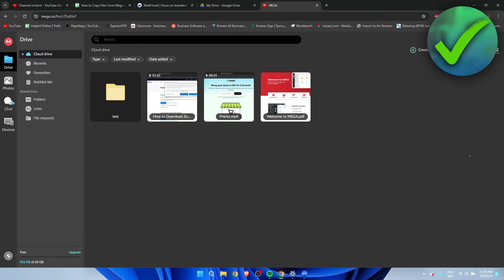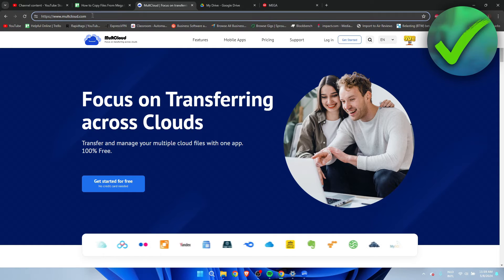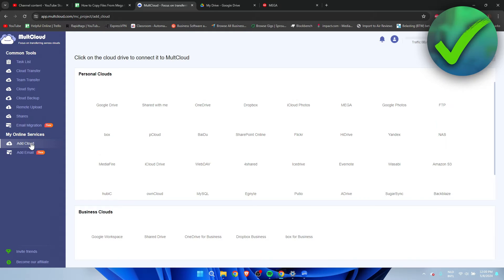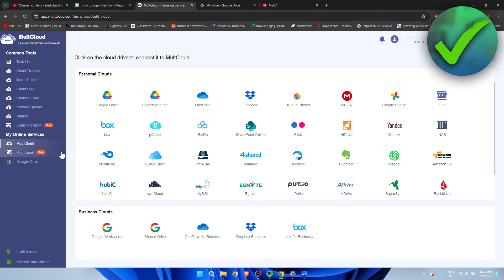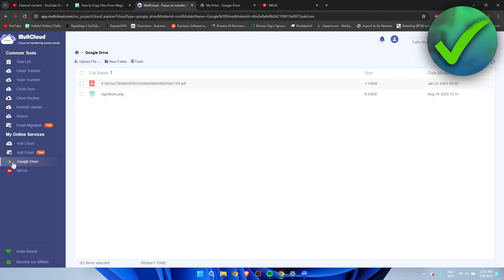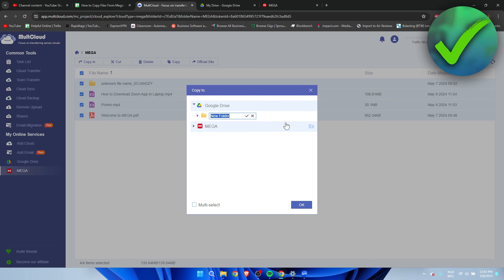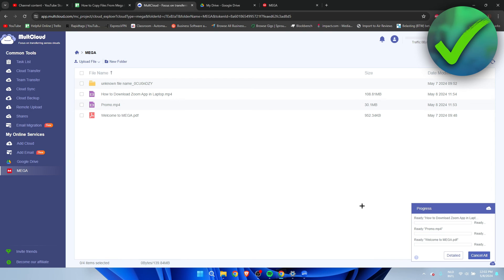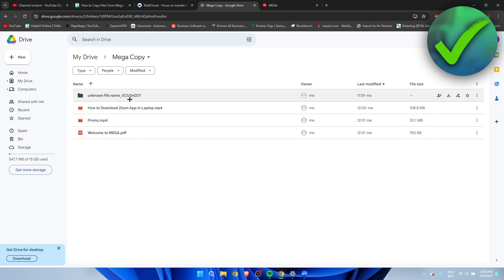How to Copy Files From Mega to Google Drive (2025)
In this video I show you how to Copy Files From Mega to Google Drive 2025

Do you want to know how to transfer files from mega to google drive 2025? Then I'll show you how to transfer mega files to google drive easy.

This is a step by step Mega + Google Drive tutorial on how to transfer mega folder to google drive